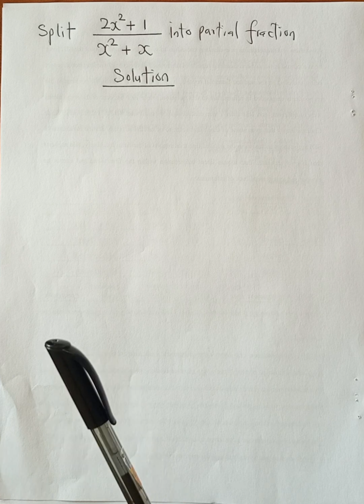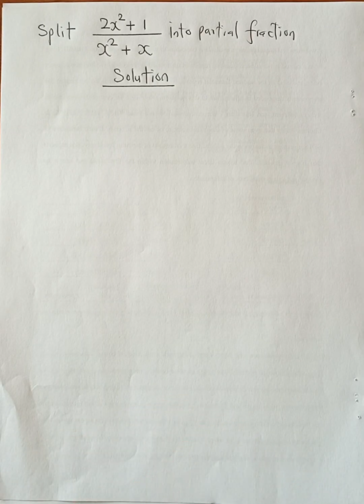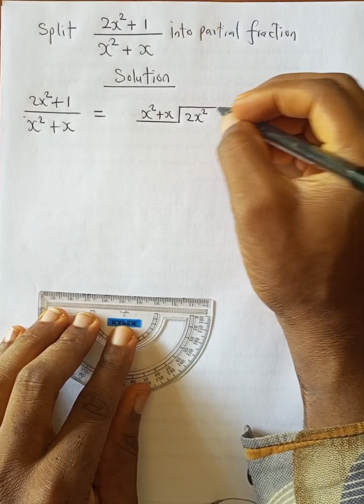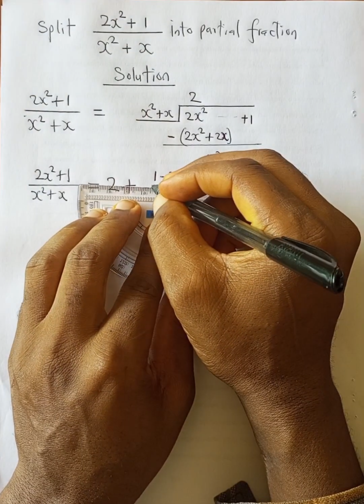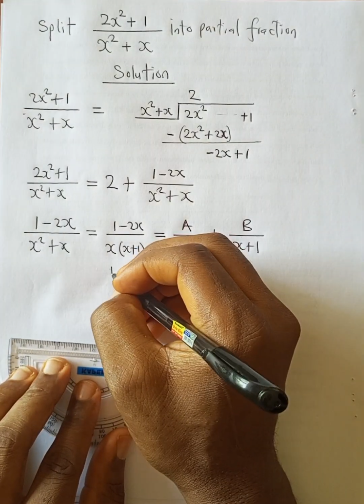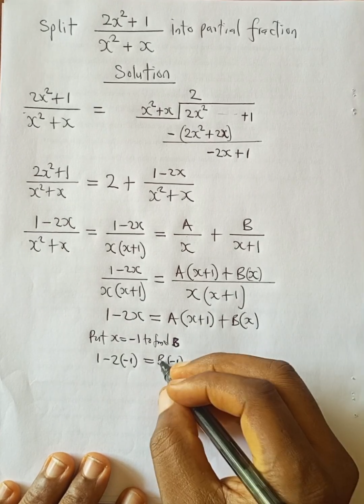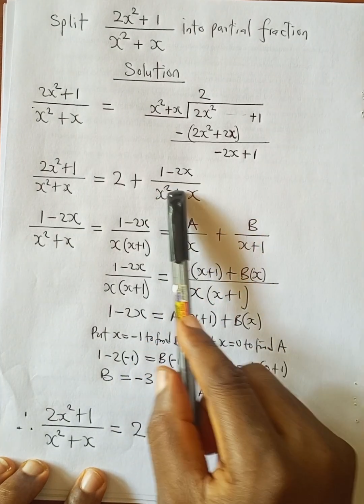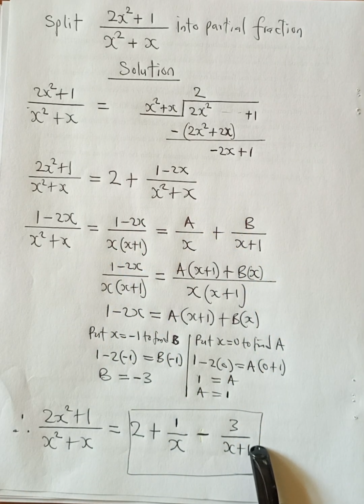Partial Fraction (Improper Fraction) - A. C. Okocha